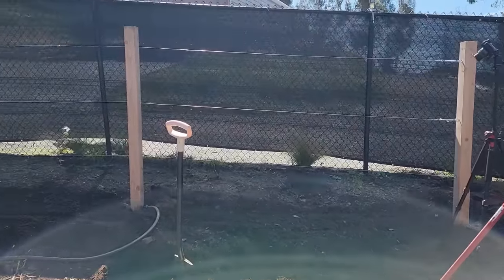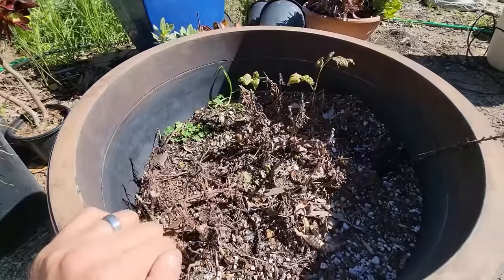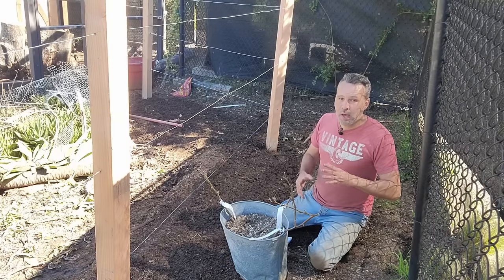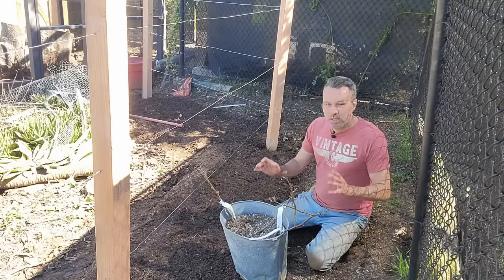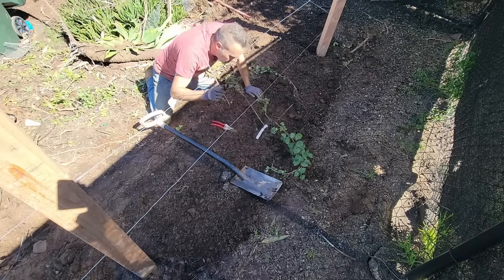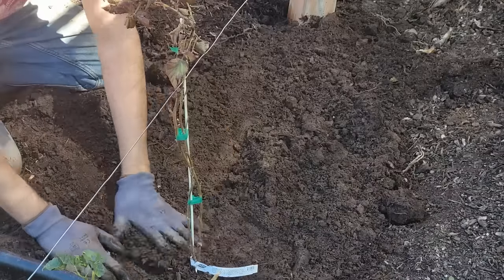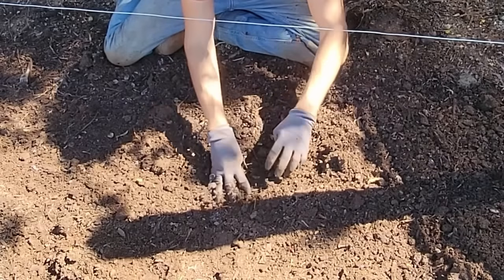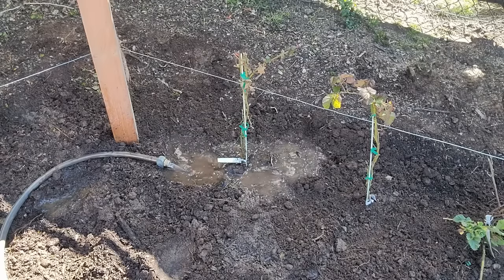How to Grow Blackberries and Raspberries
In this video I will show you how to grow blackberries and raspberries in your organic garden.Growing blackberries and raspberries is easy as long as you get them planted correctly.